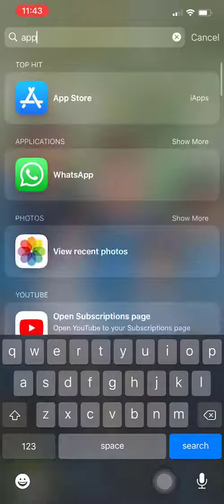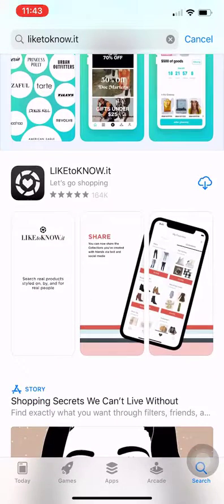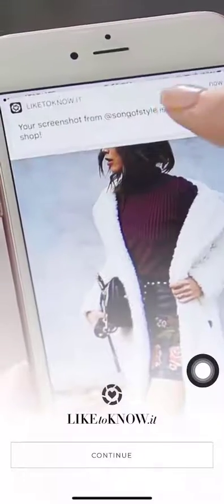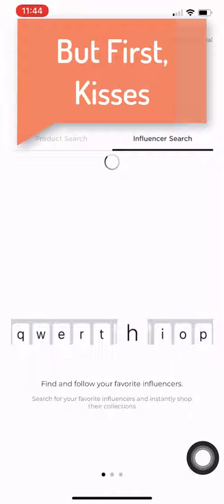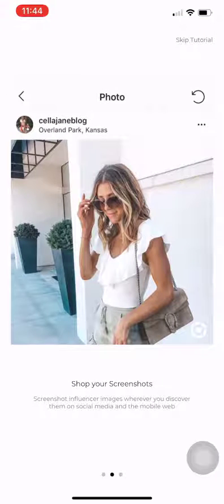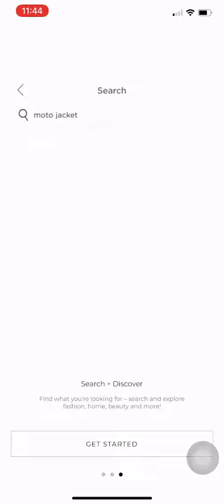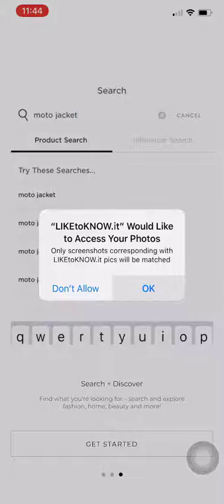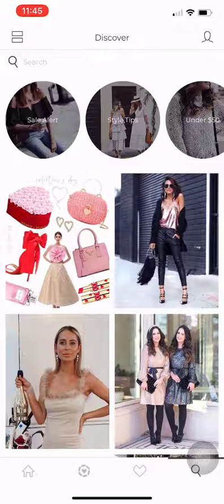But First, Kisses LIKEtoKNOW.it Tutorial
Wanted to share HOW TO:
1. Download the LIKEtoKNOW.it app
2. Follow me and
3. Shop using the app.

LIKEtoKNOW.it/ButFirstKisses
Pinterest.com/ButFirstKisses